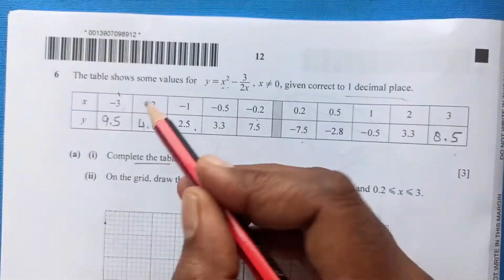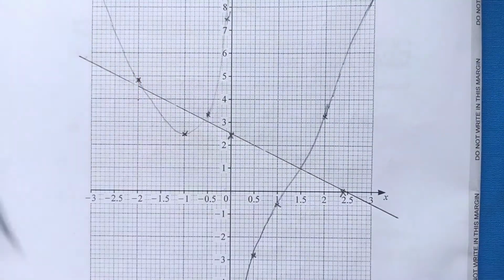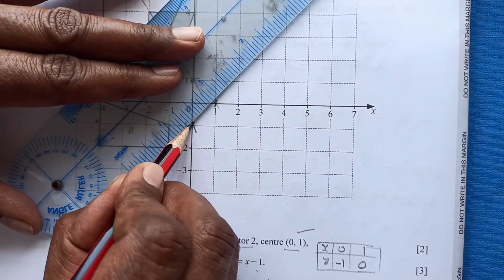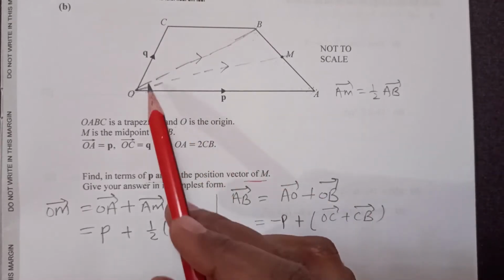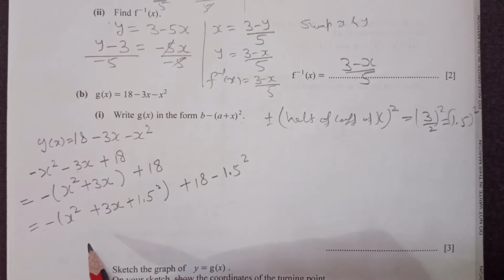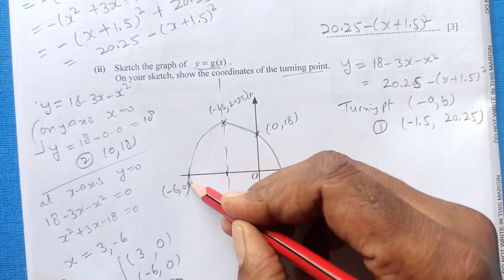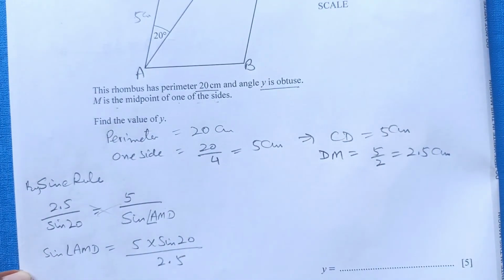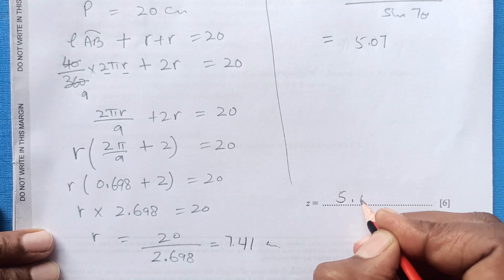0580/41/OCT/NOV/2021/Q-6-9Worked Solutions/IGCSE Maths Paper/2021/Fully explained Marking Scheme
0580/41/OCT/NOV/2021/Worked Solutions/2021/IGCSE Maths Paper/2021/Marking Scheme with explanation